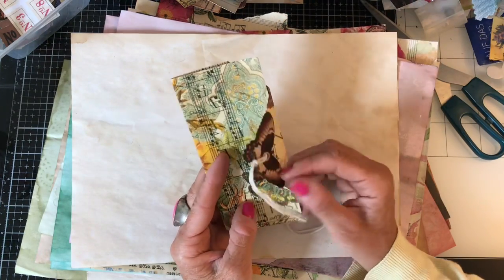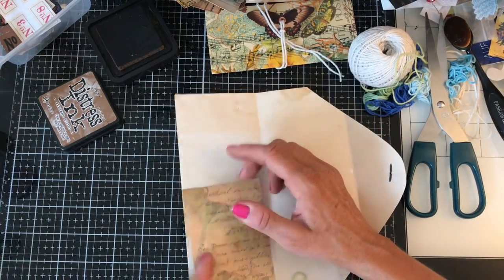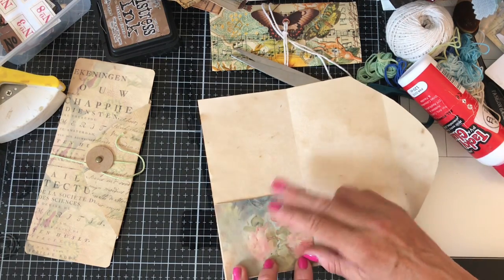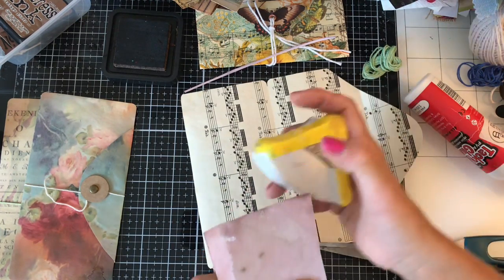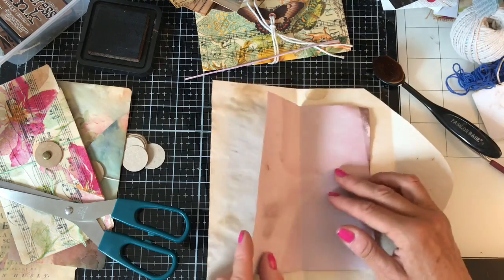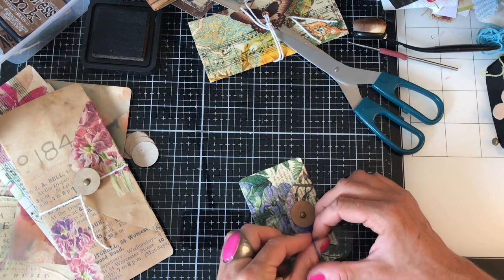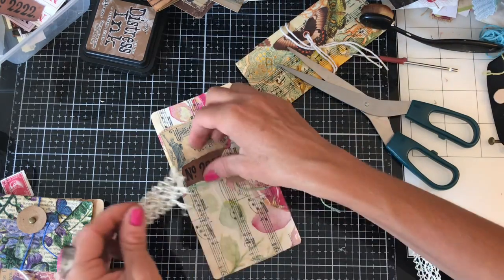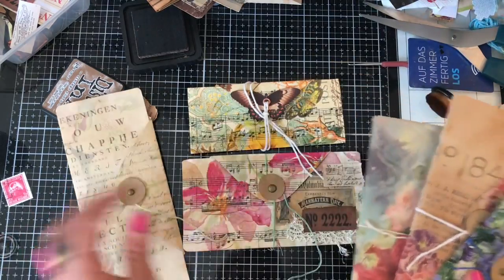Mass Making - Faux Envelope Flap Fold Out - Tina’s Weekly Workshop 50 - Use up Scraps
Hi - welcome to this weeks mass making workshop. This week, we are doing some faux envelope fold outs for junk journals that I did a tutorial on a couple of weeks ago. These can be altered to include flippy pads, pockets, tucks etc, just experiment!

Useful Links:
My Etsy shop

200gsm Smooth Paper for Printing from Inkjet Printer - beautiful qulity prints
1.5 inch large Book Rings - perfect for chunky ring bound journals
Bookmark Magnets
Tim Holtz Vintage Photo Distress Ink
HP 6950 Printer - Instant Ink Compatible
Brother FS60 Sewing Machine